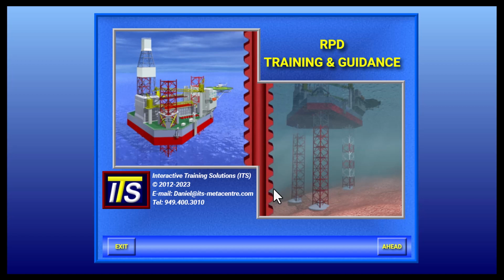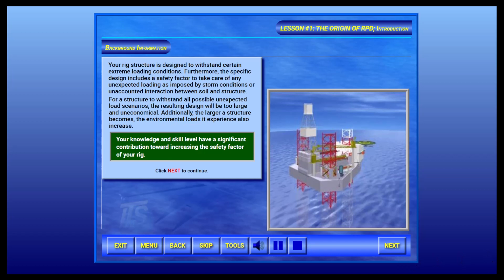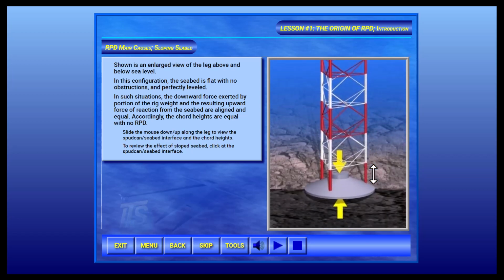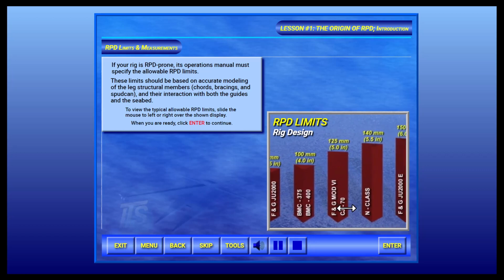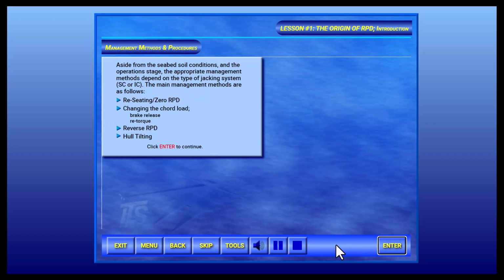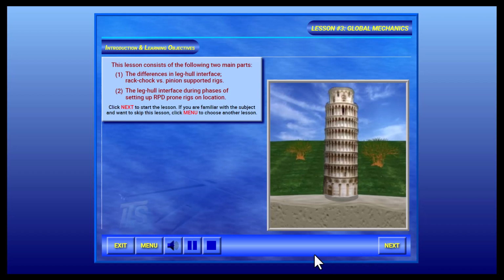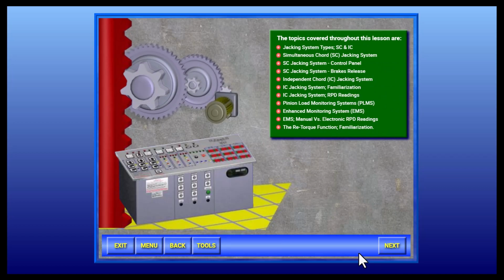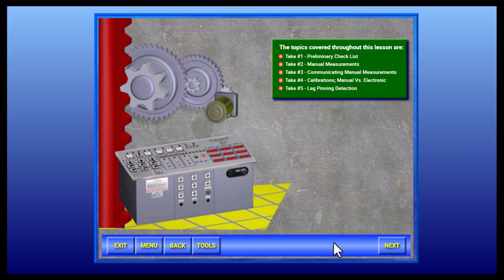Rack Phase Difference (RPD) -Training & Guidance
Learn how to monitor the Rack Phase Difference (RPD) of self-elevating units, when setting on or coming off locations.  The Rack Phase Difference (RPD) Training & Guidance program is delivered to you by interactive 3D graphics animations voice-over narration, and simulations of real-life situations. The objectives of this training program are to equip you with the knowledge and skills necessary to understand what is RPD, how to assess RPD situations, how to decide on the proper counter-measures, and how to implement them.  Available both on and off-line, this training program will make your learning experience both effective and enjoyable.

00:00 Introduction
02:07 Introduction & Learning Objectives
02:35 1 - The Origin Of RPD; Introduction
16:11 2 - Causes & Effects; Classifications
17:35 3 - Global Mechanics
18:38 4 - Limits & Measurements
20:08 5 - Jacking Systems & Control Panels
21:44 6 - Management Methods & Procedures
23:16 7 - Assessment & Counter Measures
24:39 Certification